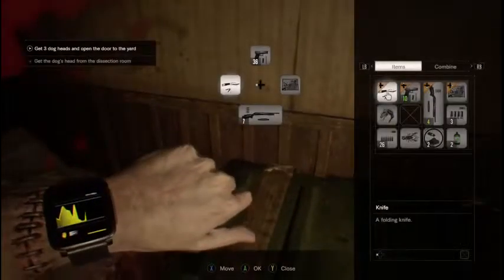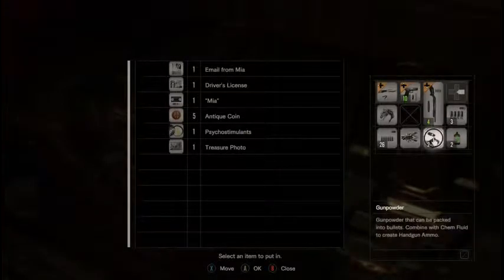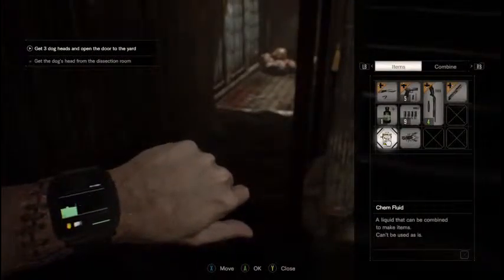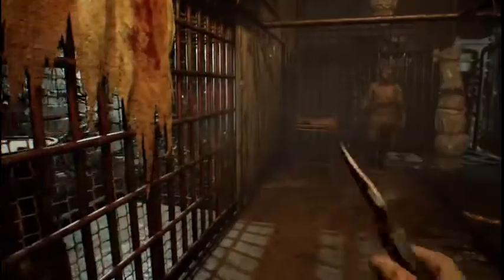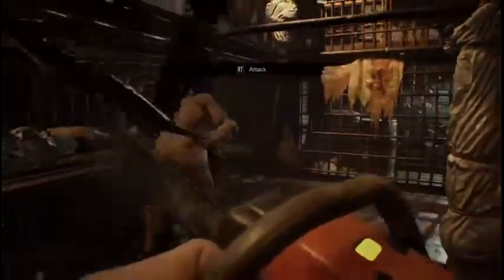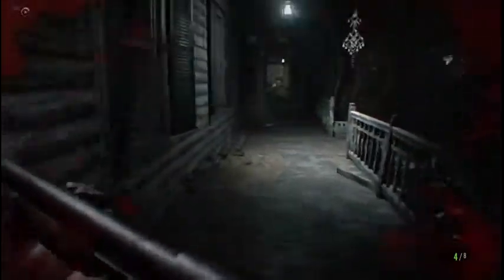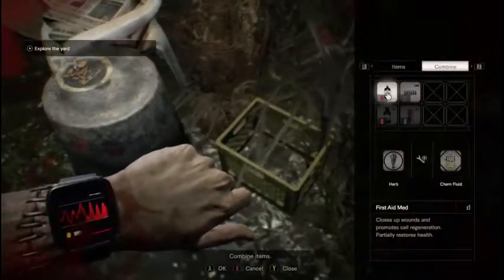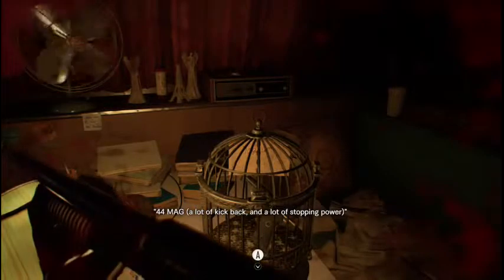HE'S FINALLY GONE...I HOPE! | Resident Evil 7 - Part 3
Hello ladies and gentlemen and welcome back to another video and today we are playing the terrifying Resident Evil 7.

Please take a minute or two out your day to visit my twitter where I share all of my content and updates thank you.

Also why not visit my twitch where I will do the odd stream